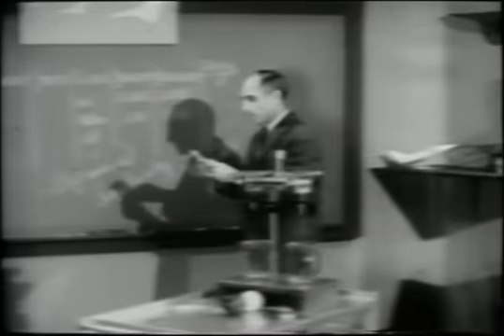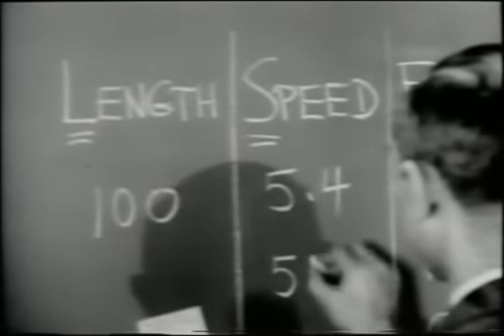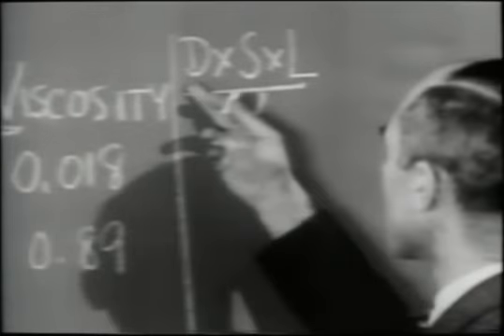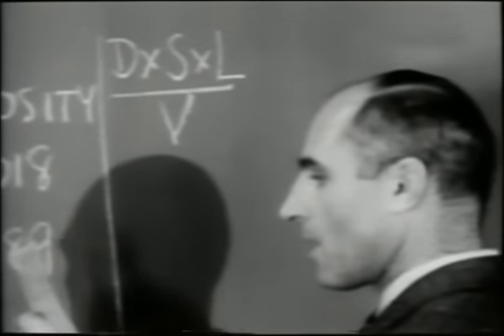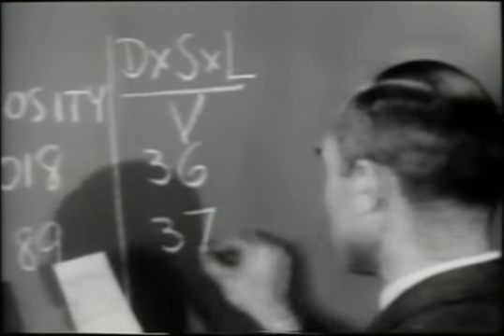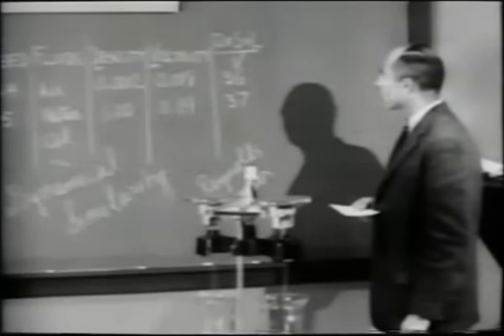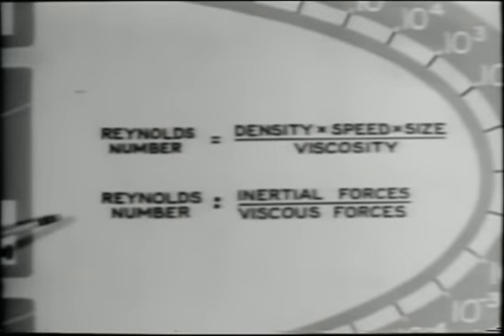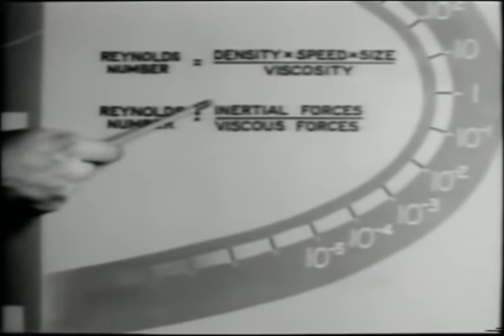fluid dynamics drag ascher shapiro 3/3